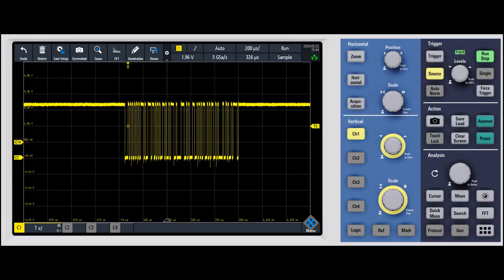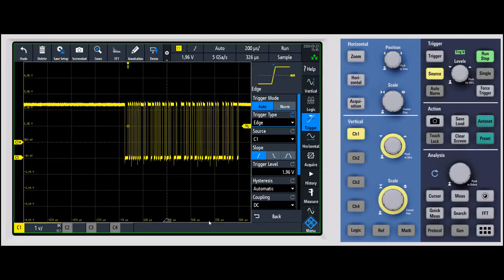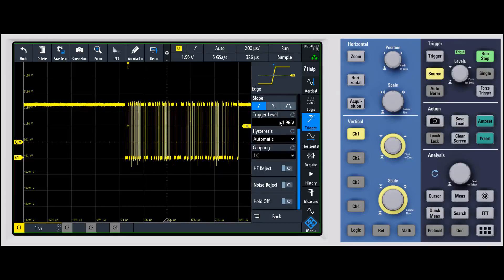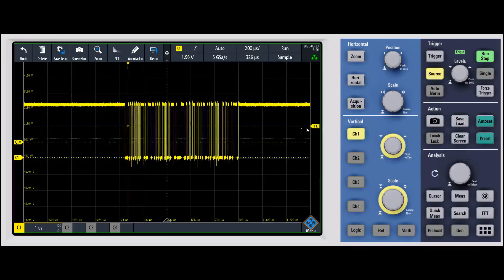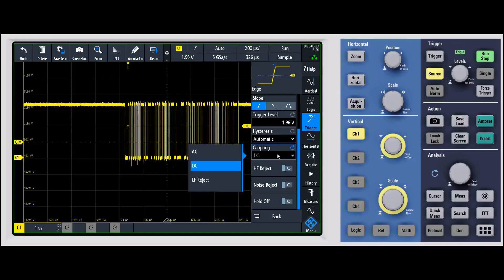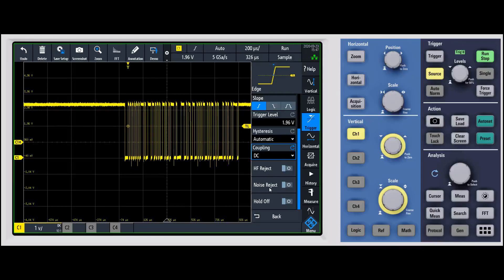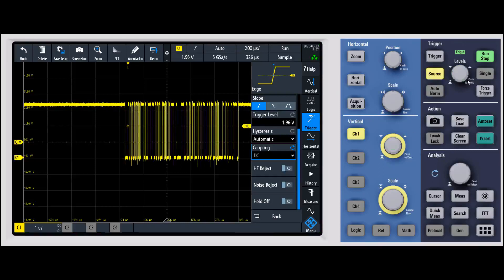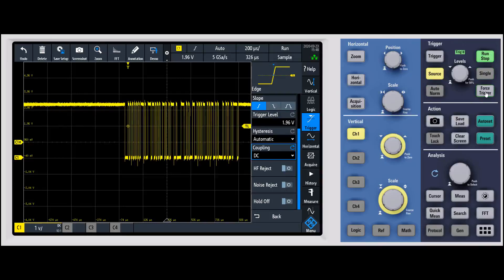R&S RTM3000 How To: Triggering Overview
The RTM3000 oscilloscope has many advanced features. This video gives a short overview of the many triggering capabilities so you can quickly feel comfortable with how to operate the RTM3000.